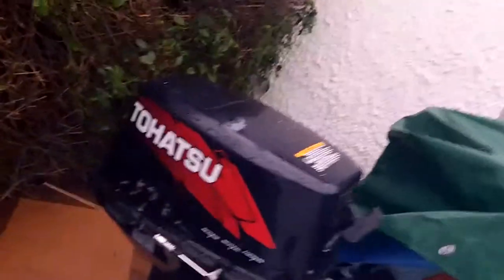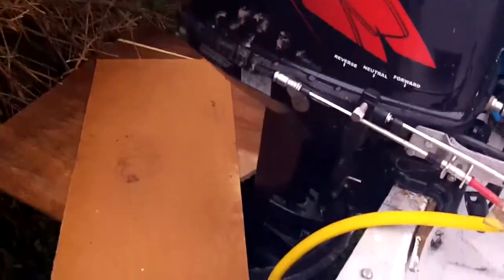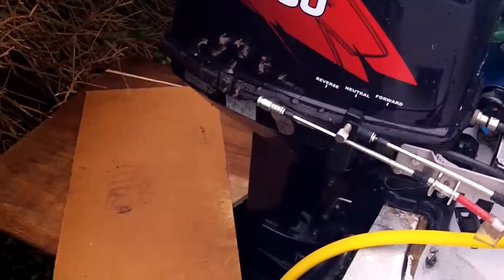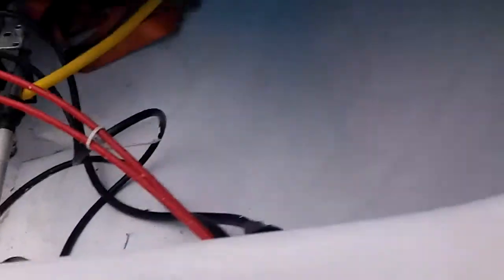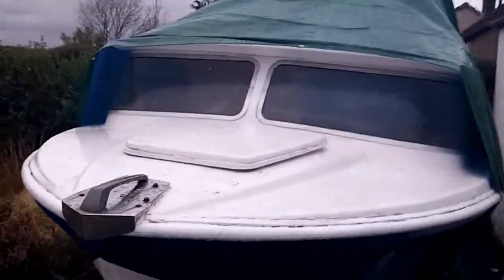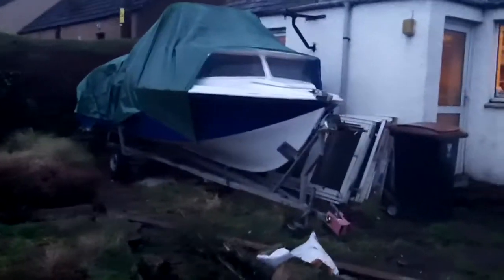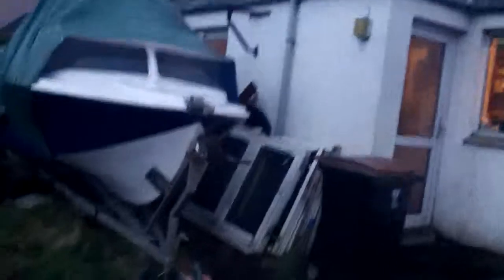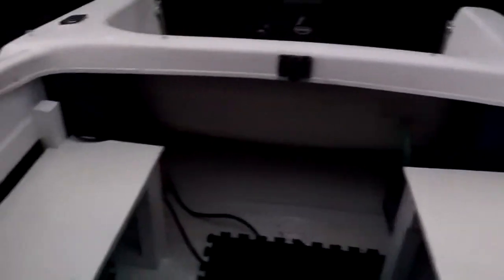Fishing boat 21 feb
Not the best weather for video but it will certainly give you a better idea than just the photo.